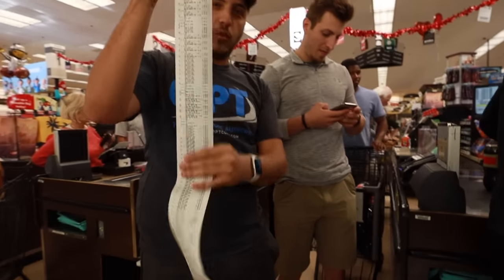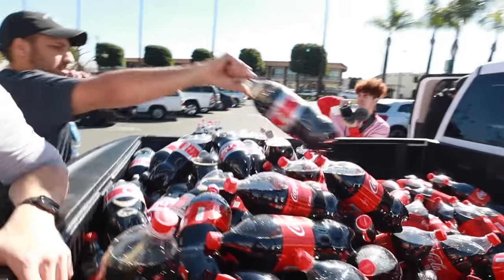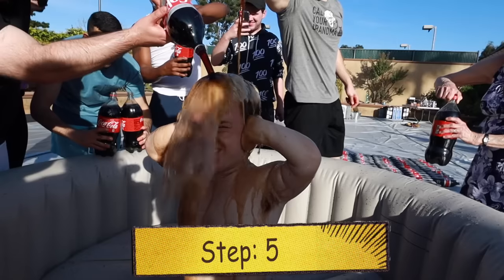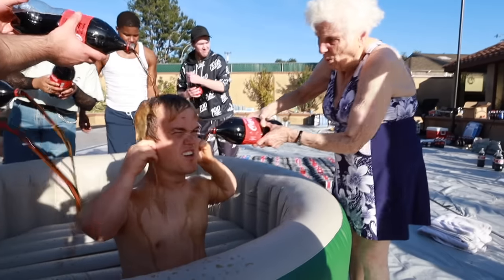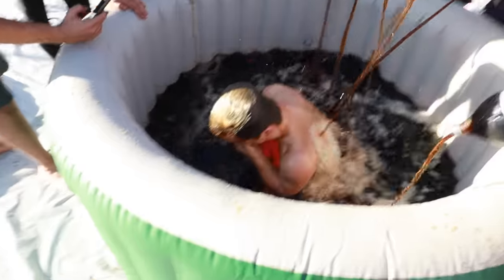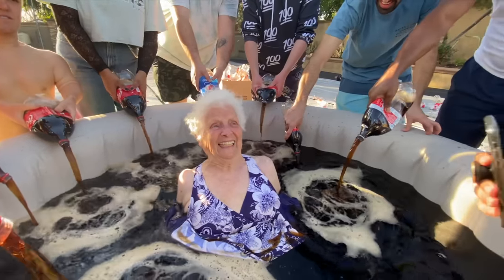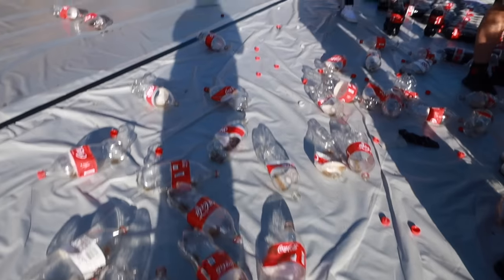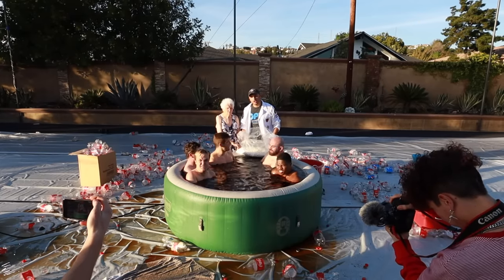Making the WORLDS BIGGEST Coke & Mentos Bath | Ross Smith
Today Granny Smith and I decided to do a little experiment. With the help of some friends, we made the world's biggest coke and mentos bath. We even added in some dry ice to make sure things really popped off!

Everyone has seen the coke and mentos experiments all over YouTube and TikTok. We decided to one-up everyone. We had Granny soak in an outside pool full of Coke and then came the Mentos and dry ice. You won't believe the results!